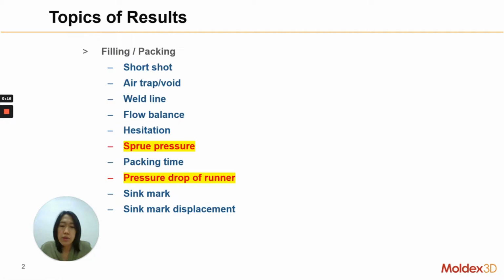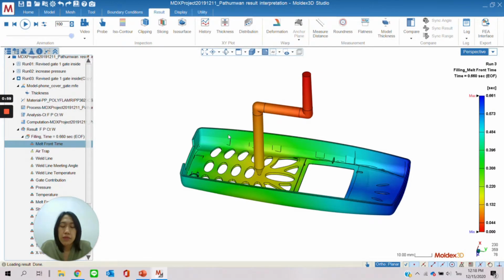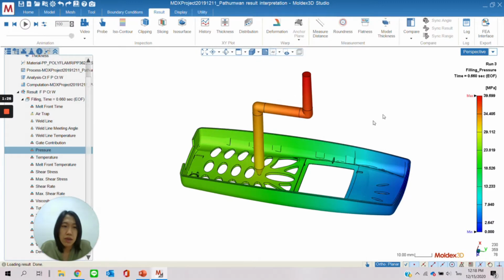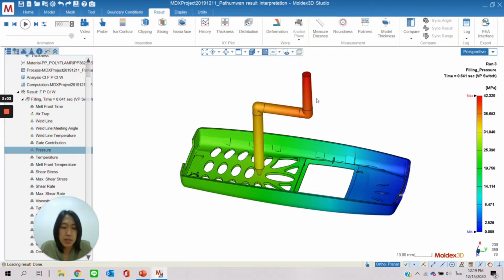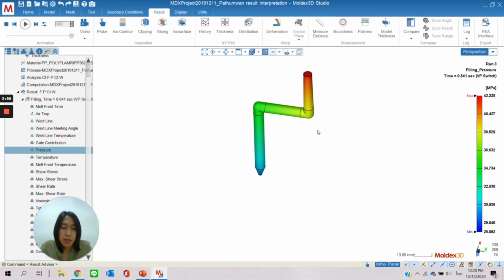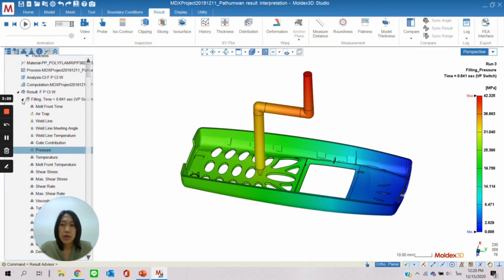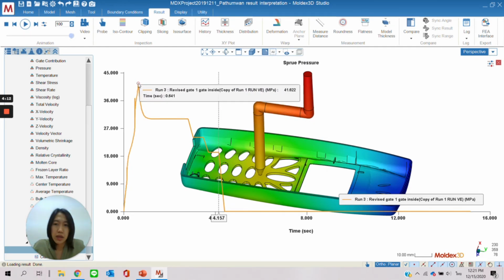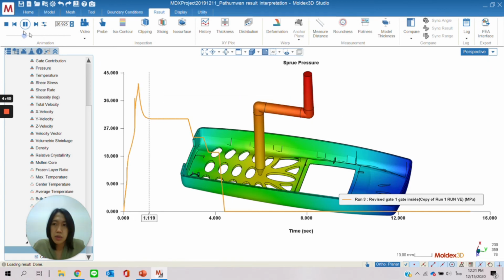Moldex3D 2020 | Evaluate Pressure Drop and Sprue Pressure | Tutorial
Moldex3D｜Post-Process Fill｜Evaluate Pressure Drop and Sprue Pressure｜

After designing the part and running the simulation results, Moldex3D offers you a wide variety of simulation results. From this video, you can see how Moldex3D can help you evaluate pressure drop and see sprue pressure result in order to help analyze and solve problems that might come afterward to make your work piece as quality as possible.